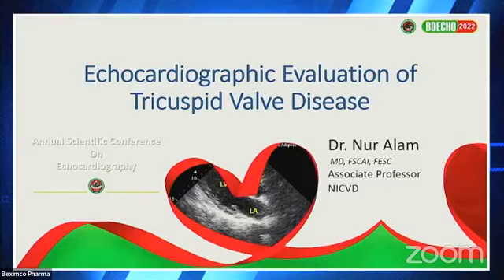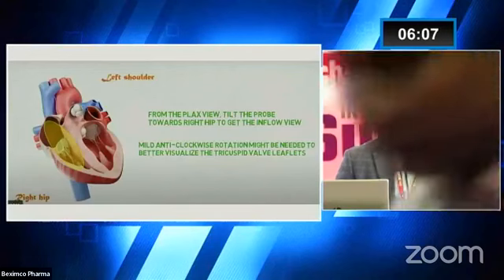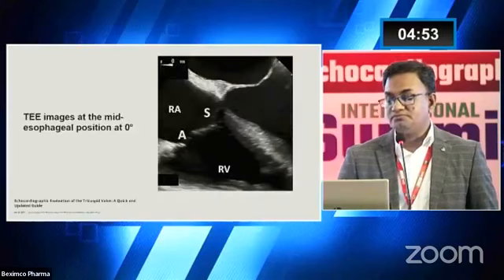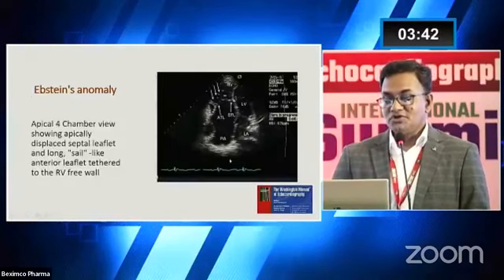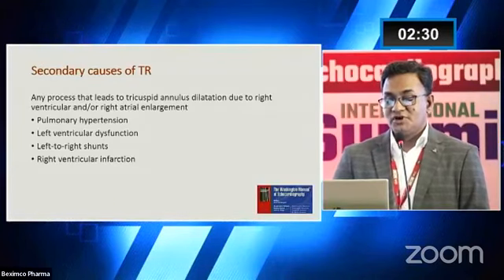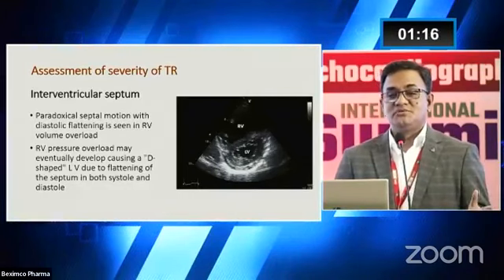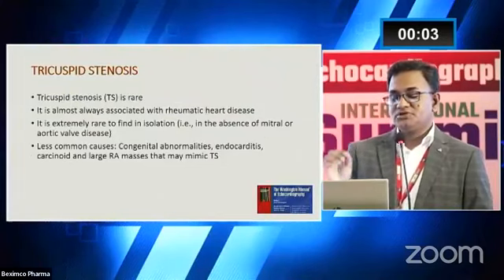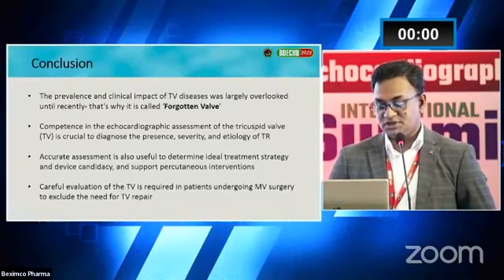Tricuspid Valve Disease (Echo) by Dr. Nur Alam sir